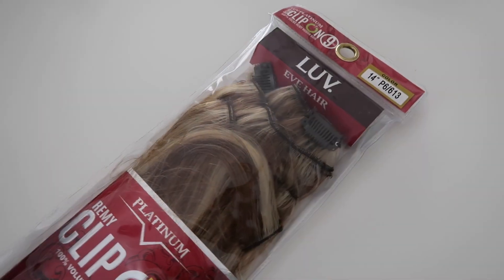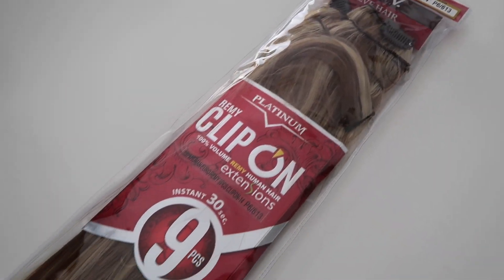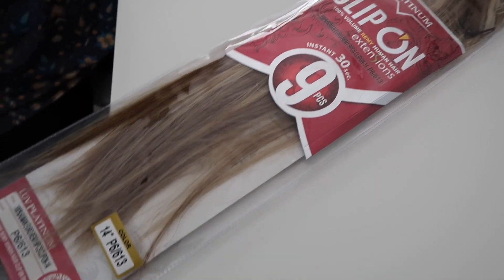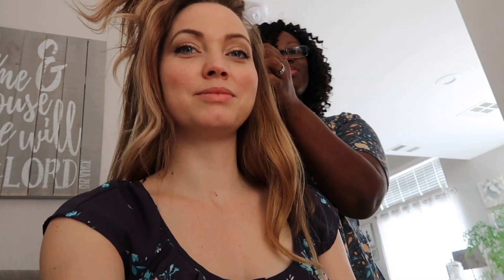Hair Shopping With Jackie | Vlogust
Hello friends! Today I am sharing a part of how I pull my "look" together and that is with hair extensions! My good friend Jackie was there to help me find the right kind and color. She put them in for me to teach me how. I love how they blend with the current extensions I already had and my natural hair.